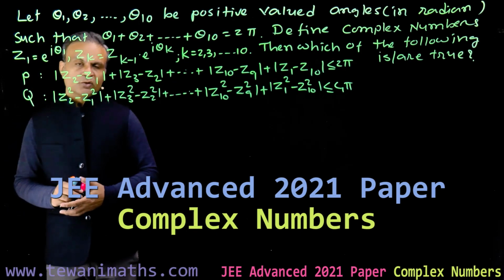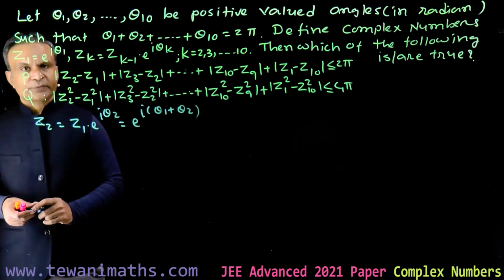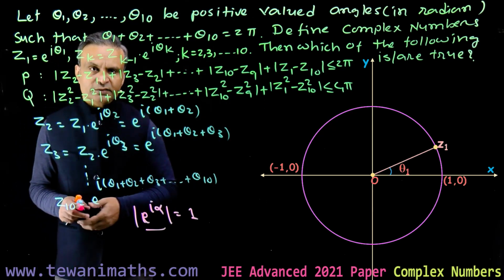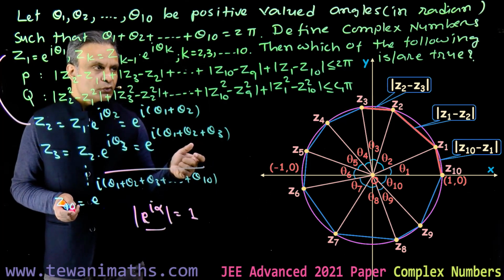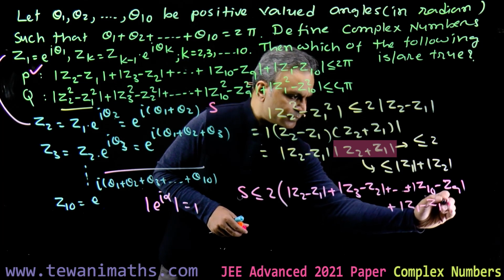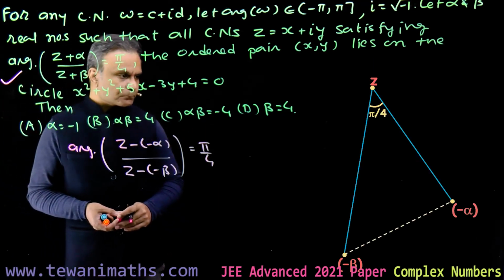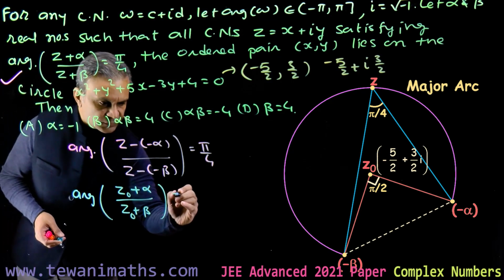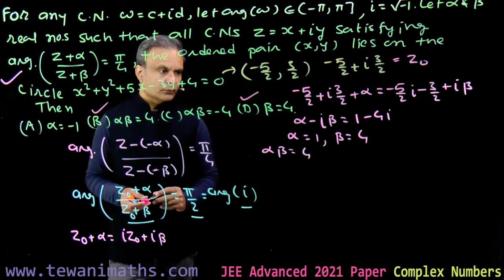Mathematics | JEE Advanced | G Tewani | Ghanshyam Tewani | JEE Mains | Cengage | Algebra | Calculus